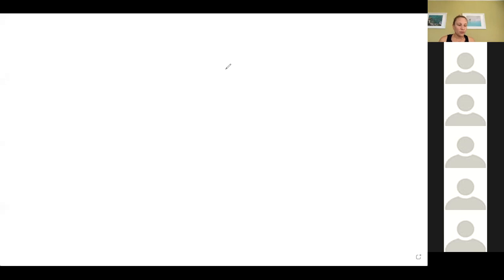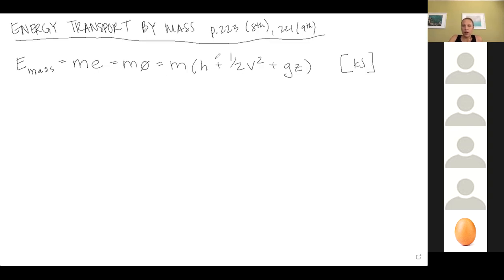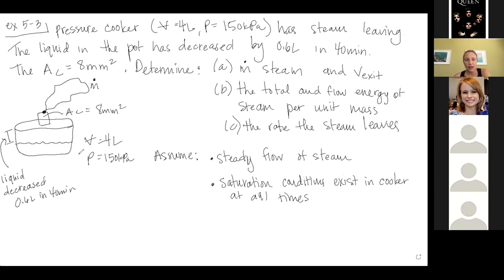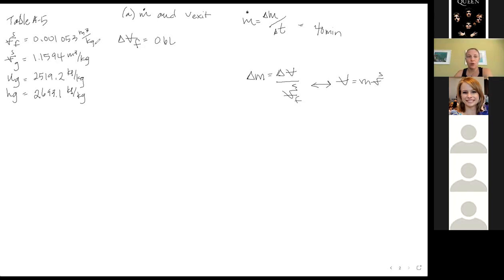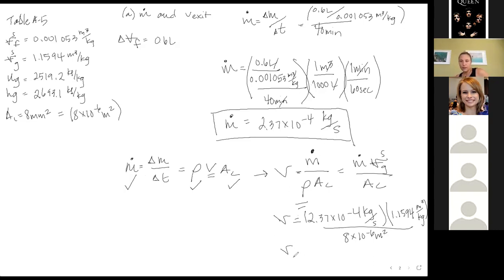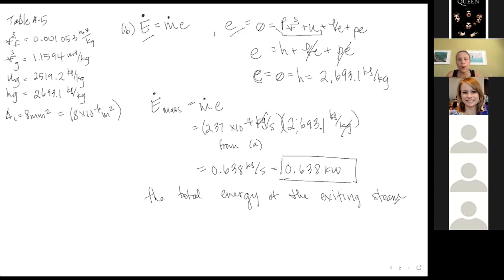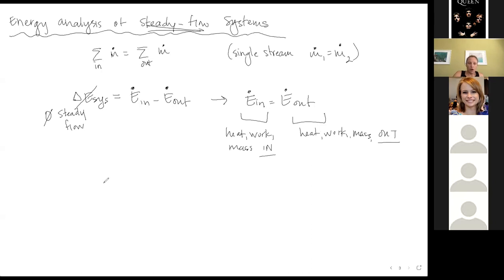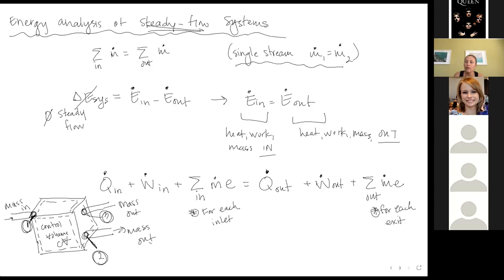Thermodynamics Chapter 5 Part 1- open systems